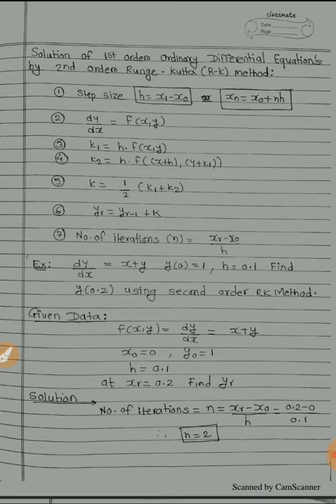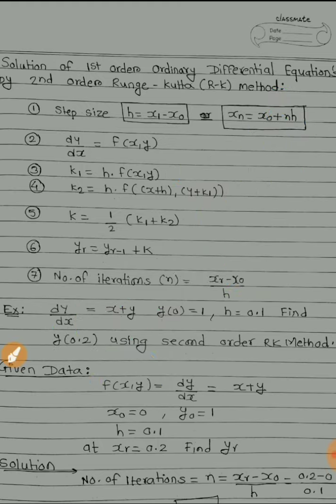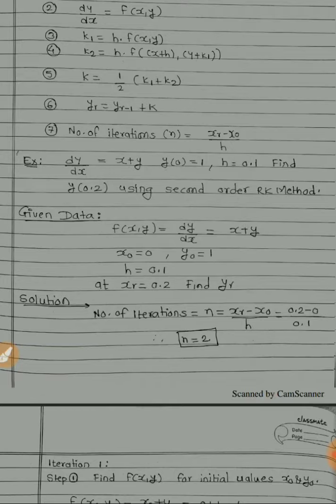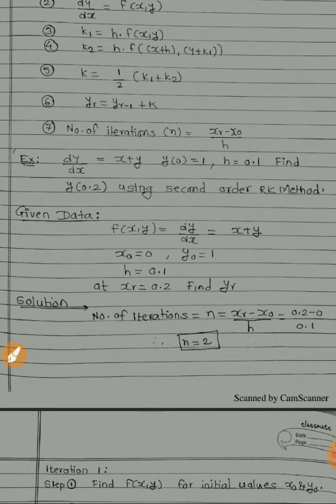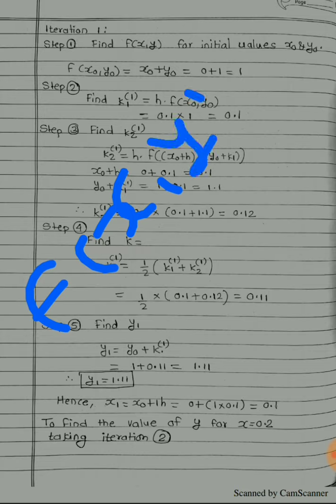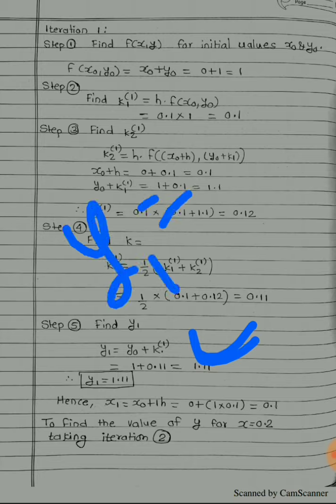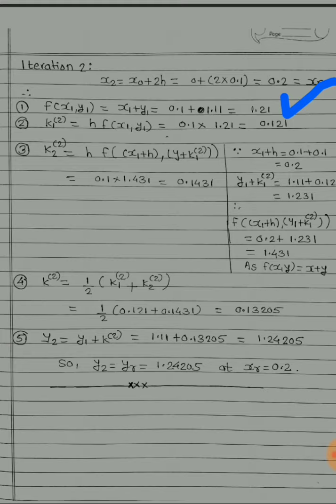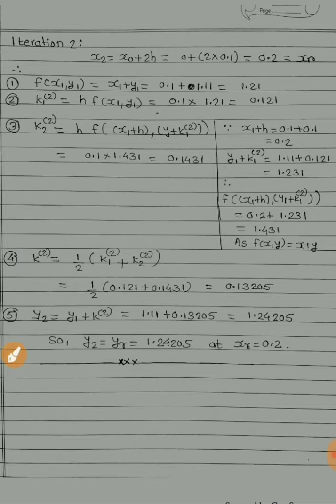Solution of 1st Order Ordinary Differential Equations by 2nd Order Runge Kutta Method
Solution of 1st Order Ordinary Differential Equations by 2nd Order Runge Kutta Method as a part of course Numerical Methods and Computer Programming is explained in this video. Numerical on second order Range Kutta method is explained...